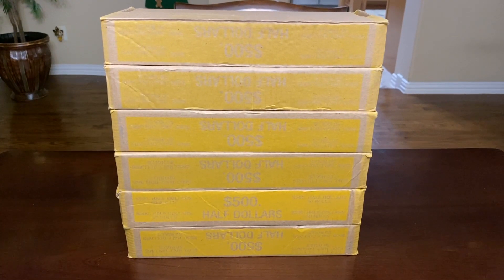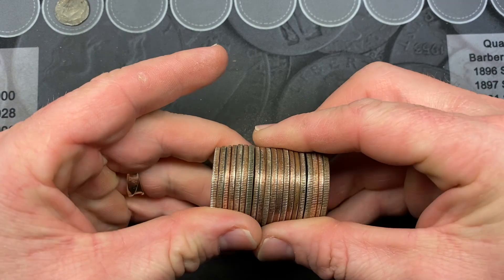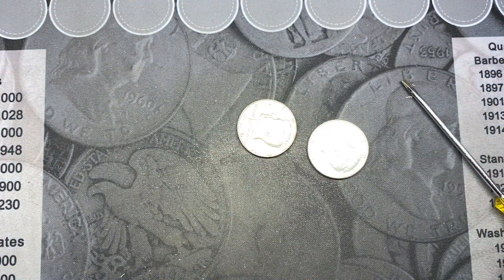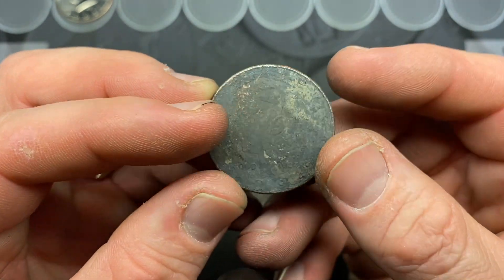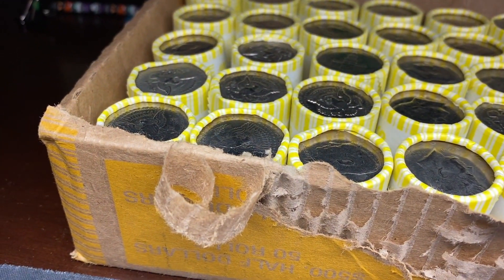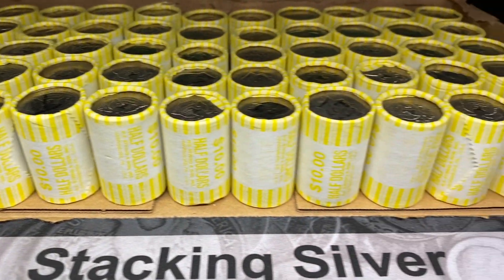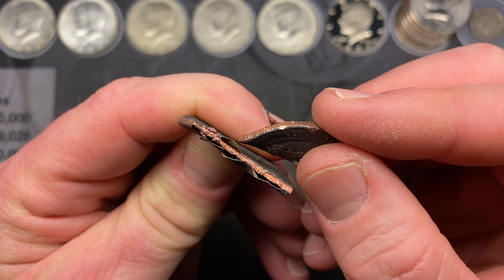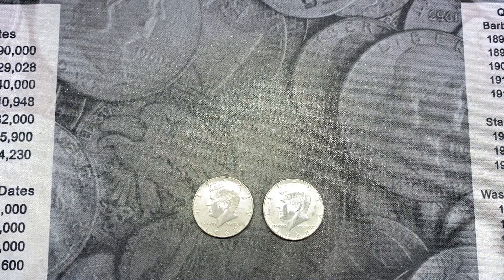Silver And Proof Found Coin Roll Hunting Half Dollars! Free Giveaway!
Today we're searching through six boxes of half dollars looking for silver, proof coins, NIFC, and more!  We found a decent variety of coins, so please join us to see what we found and what we are giving away!

My Toolkit
Sand Casting Flask